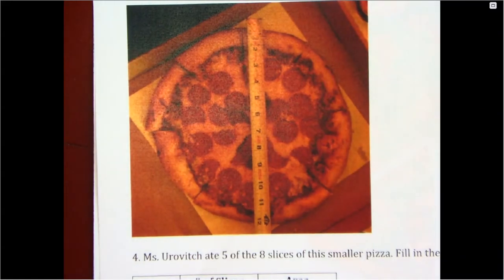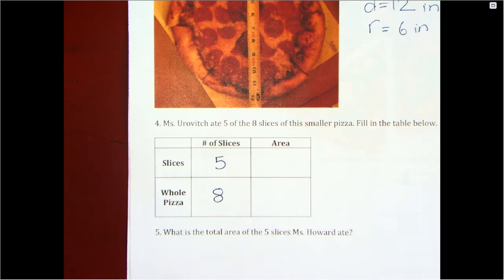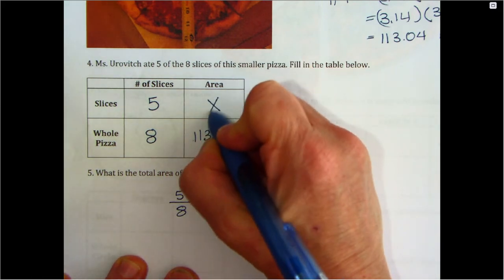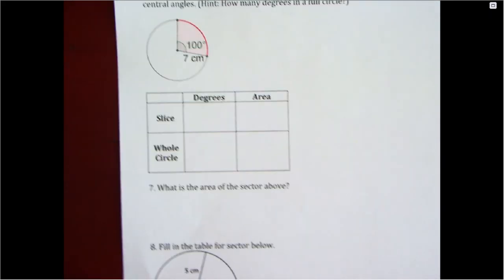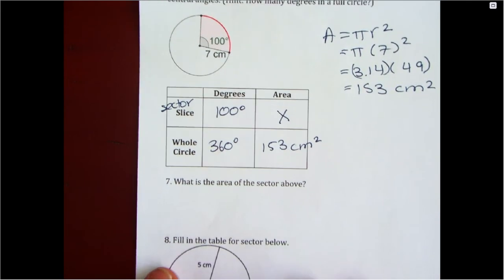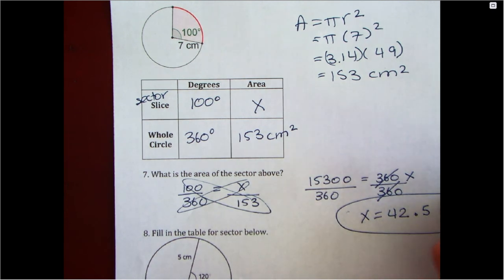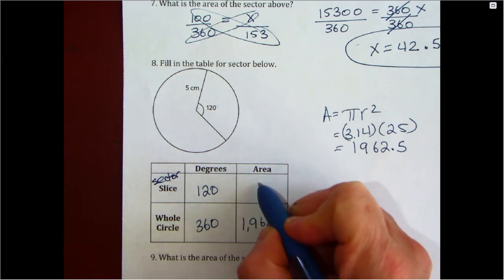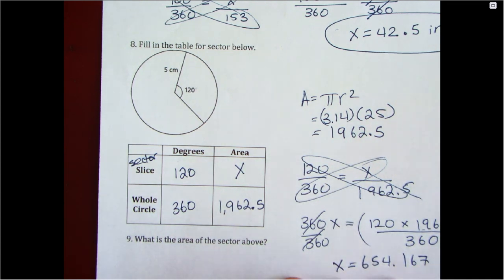Finding the area of a sector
Area of Sector of a circle - lesson